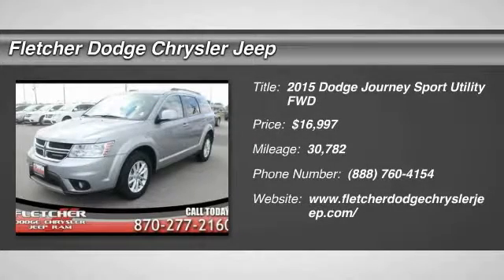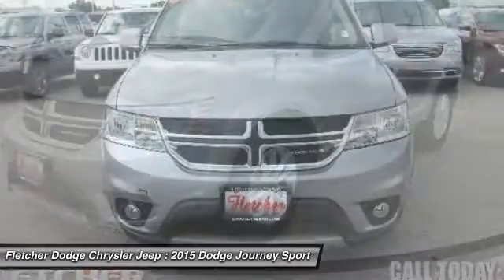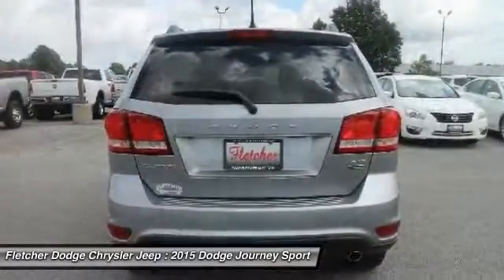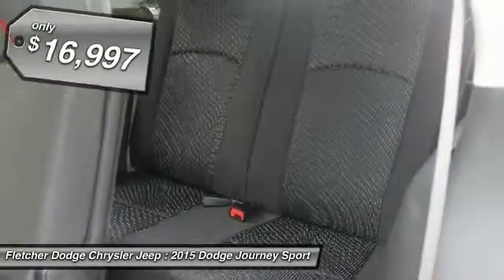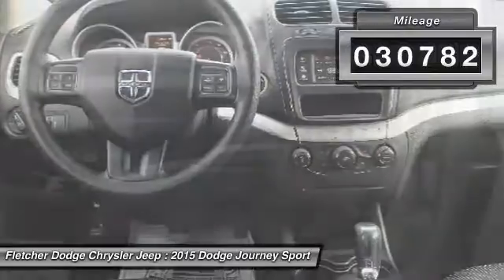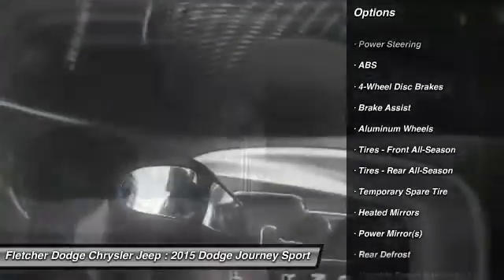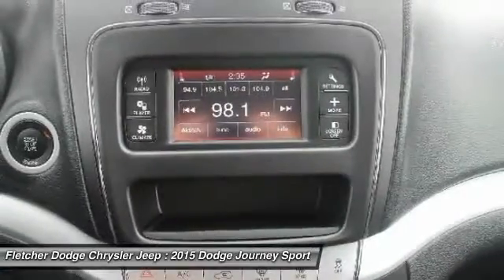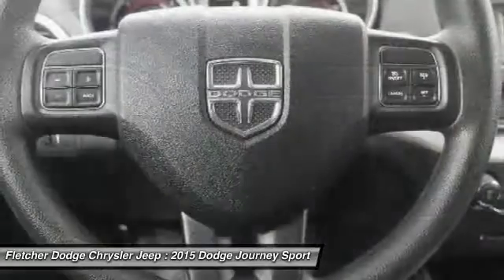2015 Dodge Journey UJN10141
2015 DODGE JOURNEY Jonesboro, AR
Stock# UJN10141

Check out this 2015 Dodge Journey SXT. Its Automatic transmission and Regular Unleaded V-6 3.6 L/220 engine will keep you going. This Journey comes equipped with these options: Wheels: 17  x 6.5  Aluminum, Vinyl Door Trim Insert, Valet Function, Urethane Gear Shift Knob, Trip computer, Transmission: 4-Speed Automatic VLP, Transmission w/AUTOSTICK Sequential Shift Control and Oil Cooler, Towing w/Trailer Sway Control, Tires: P225/65R17 BSW A/S Touring, and Tire Specific Low Tire Pressure Warning. Test drive this vehicle at Fletcher Dodge Chrysler Jeep, 3314 Stadium Boulevard, Jonesboro, AR 72404.